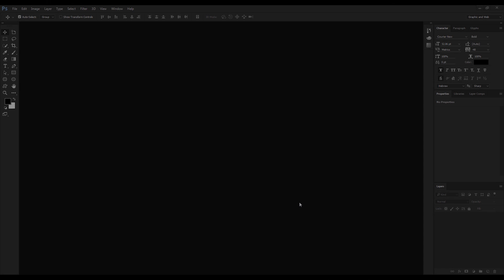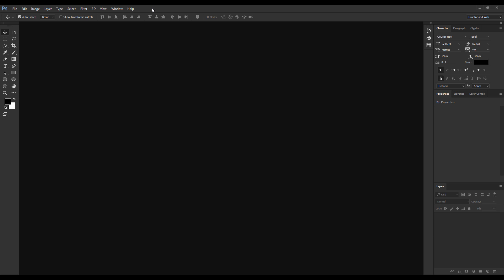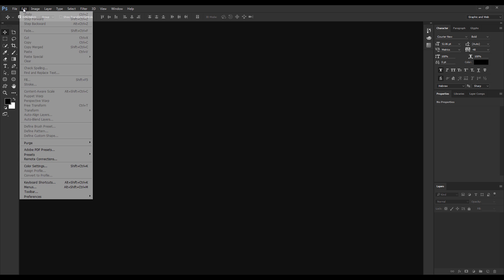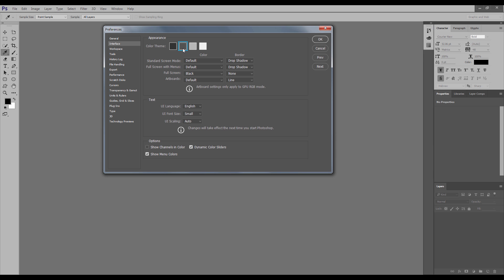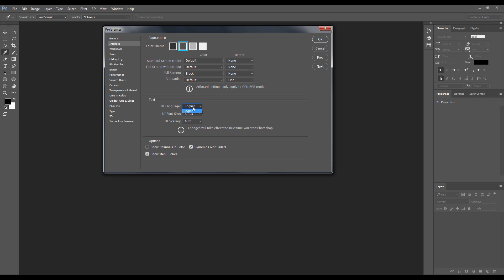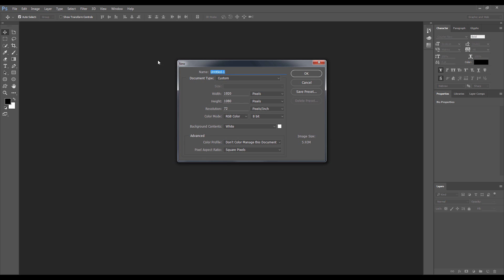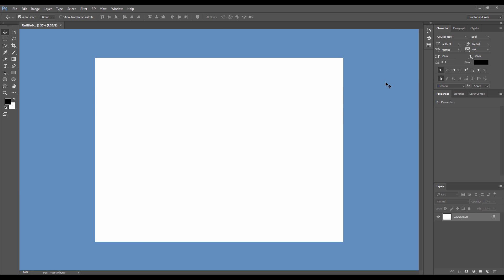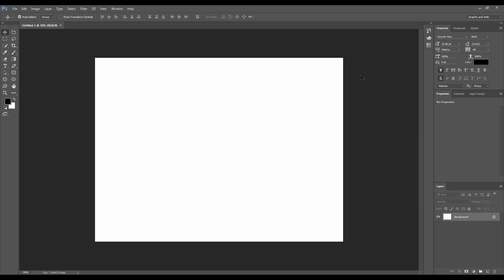Photoshop CC tutorials for beginners - Customizing Photoshop's interface #01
. Photoshop CC tutorial -the Essentials | beginners , In this tutorial we will learn how to Customize the Interface for more comfortable
working environment. Lesson #01